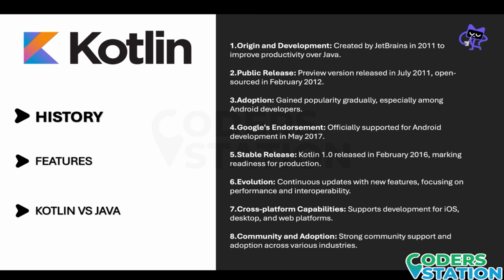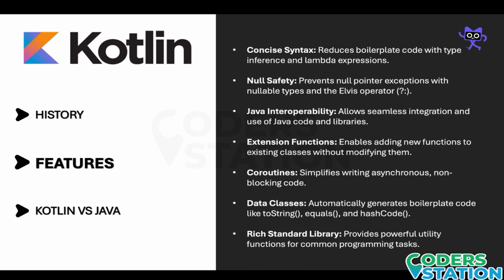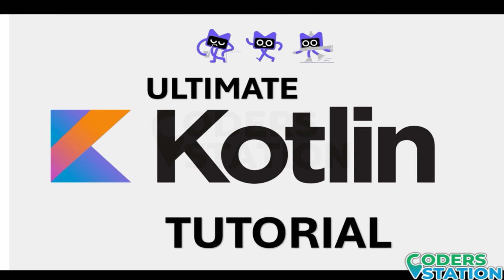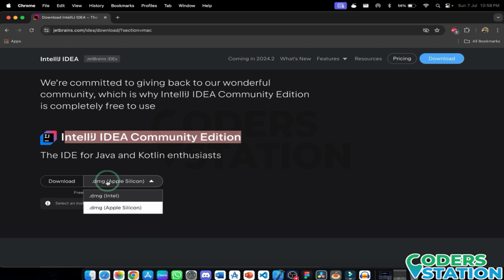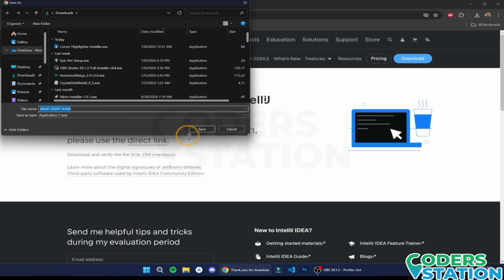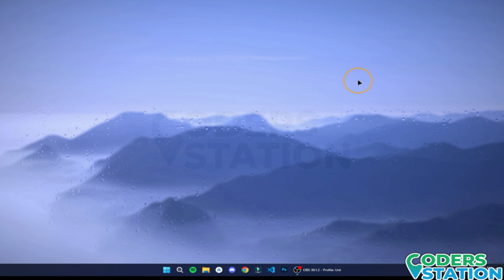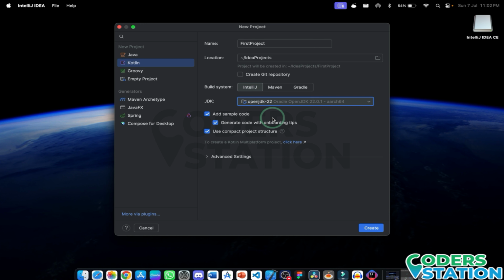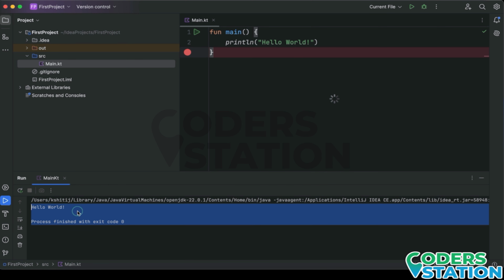Unlock the Power of Kotlin: A Deep Dive into Android Programming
Video Content:
Ready to dive into the world of Android app development but not sure where to start? Our comprehensive Kotlin introduction is here to jumpstart your journey! 🚀 Discover why Kotlin is the preferred choice among developers for creating efficient and scalable Android applications. In this video, we break down the basics, explore Kotlin's unique features, and guide you through building your first simple app. Whether you're a complete beginner or looking to enhance your existing skills, this guide is tailored to help you master Kotlin and unlock the full potential of Android app development. Join us as we demystify Kotlin and show you how to leverage its power to develop apps that stand out. Don't wait; take the first step towards becoming a proficient Kotlin developer today!